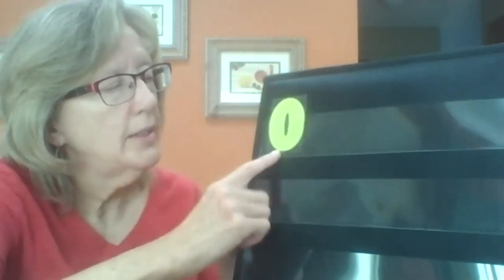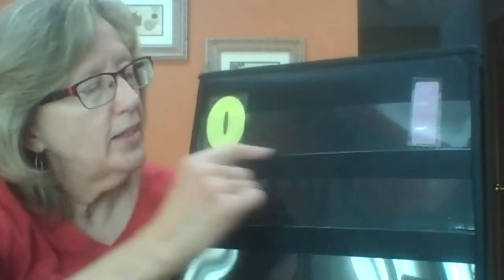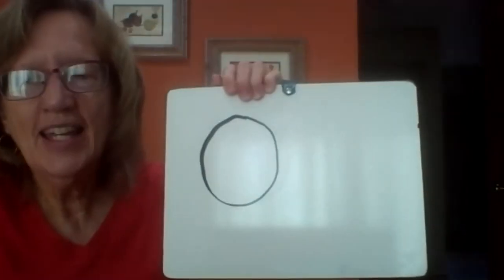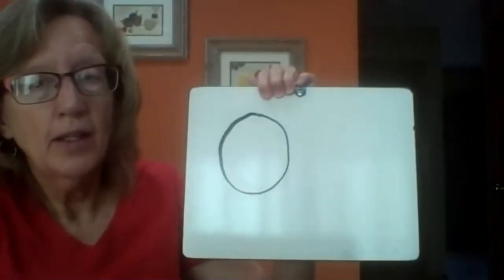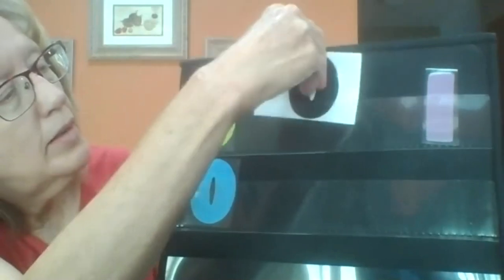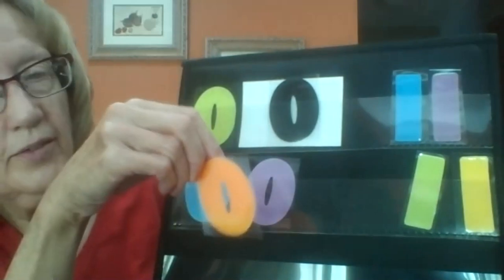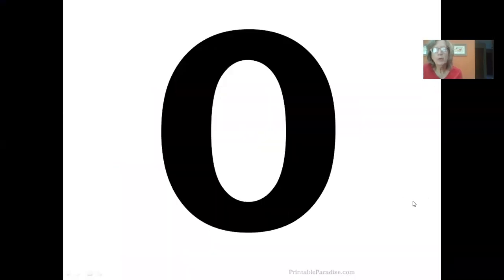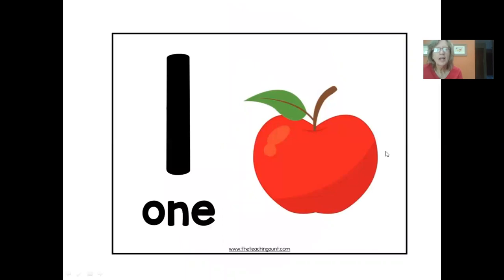Numbers Are Fun!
Children will be reviewing the numbers 0 and 1 in this video.